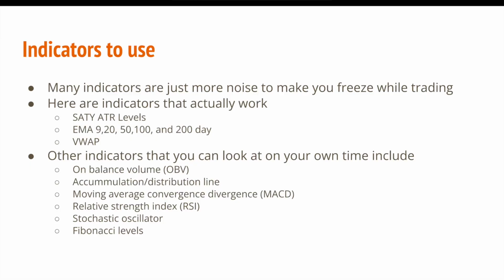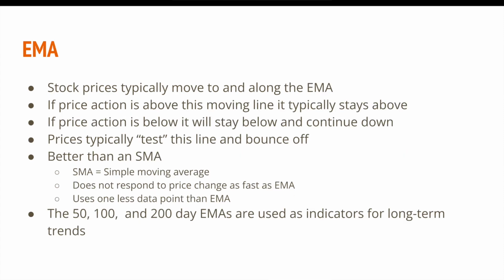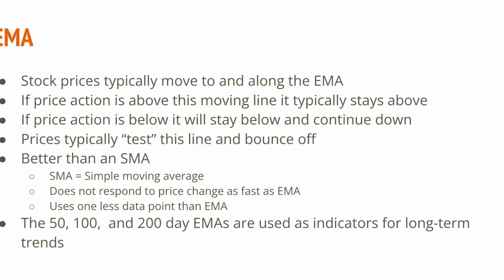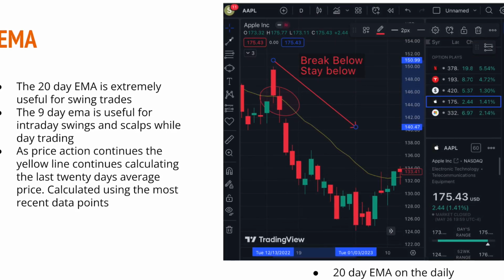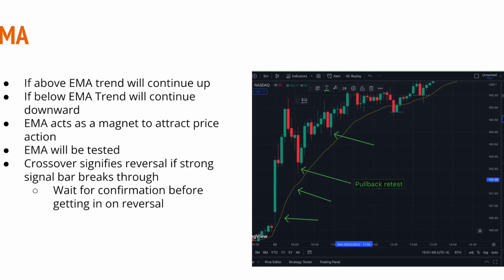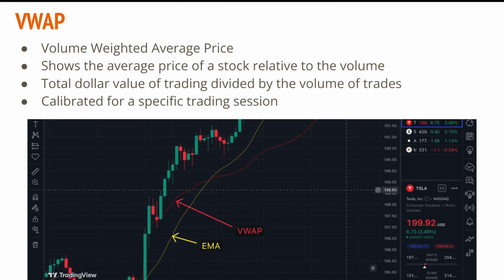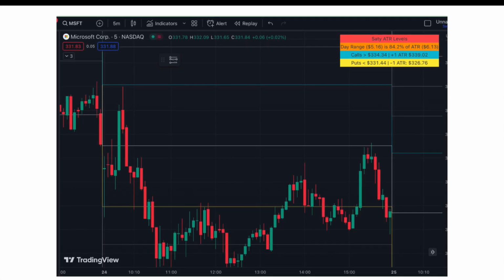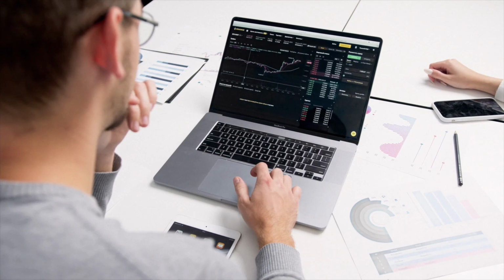The only 3 Indicators YOU need to DAYTRADE!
Youtubers and social media influencers make trading WAYYYYYY too hard. They try to introduce silly concepts to seem like they are an AUTHORITY in the space. In reality stocks can only go 2 ways. UP or DOWN. Pick a way and make money. Mr. Fit to Flourish goes over some indicators to help influence your decision for the better. Be more certain and confident in your trades!